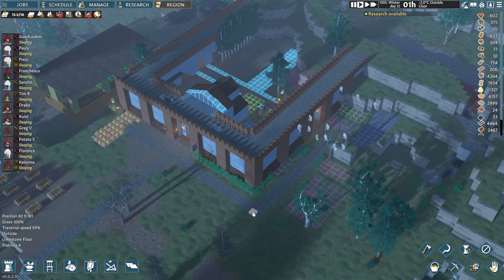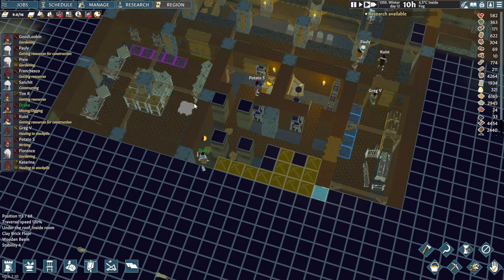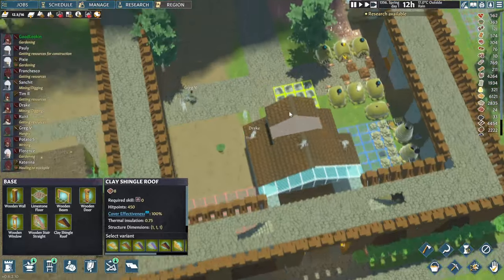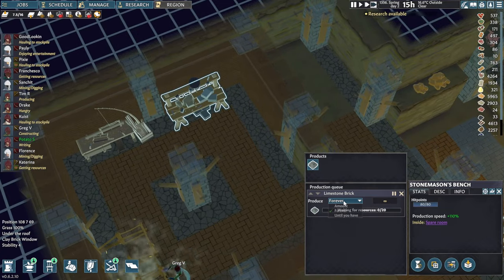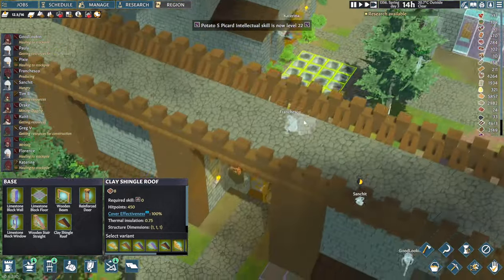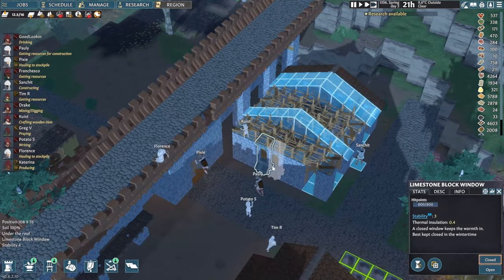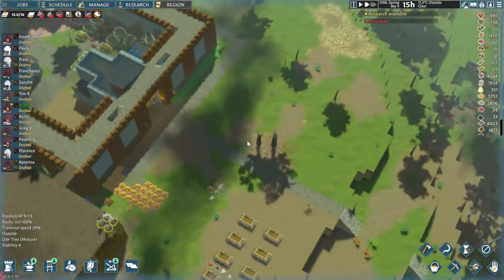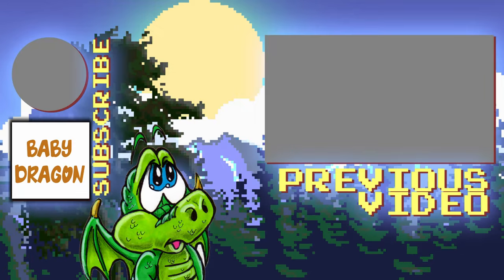GOING MEDIEVAL | Upgrading Inner Castle | E07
Going Medieval - Defensive walls are up and ready to test them out in the next raid. Now is time to move production within the safe city walls.

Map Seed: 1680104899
Type: Hills
Size: Medium